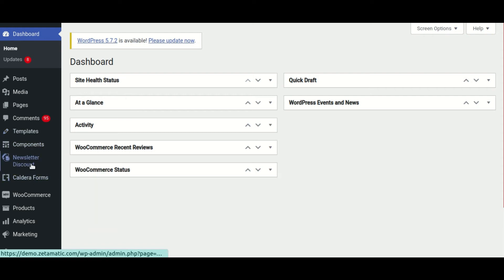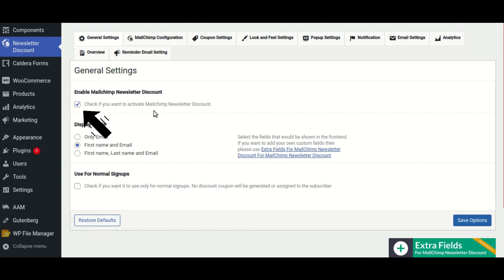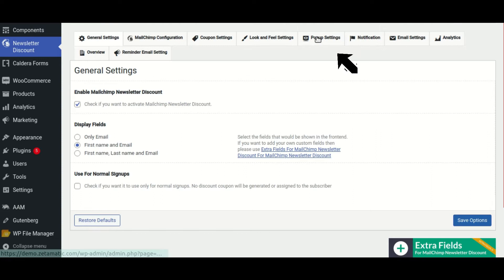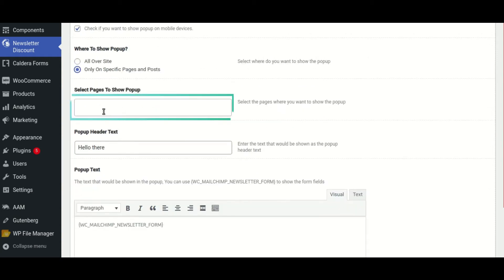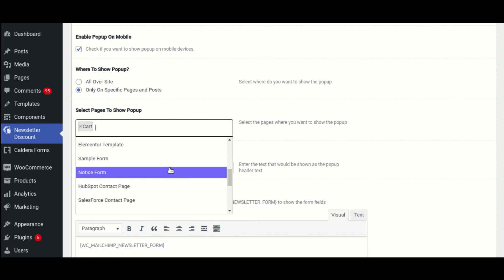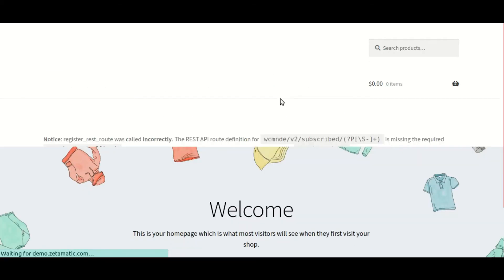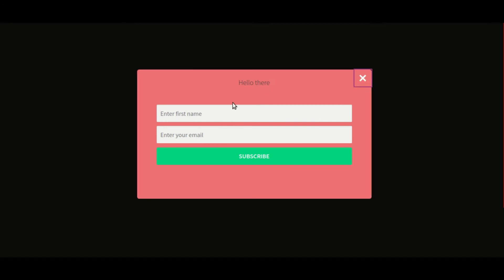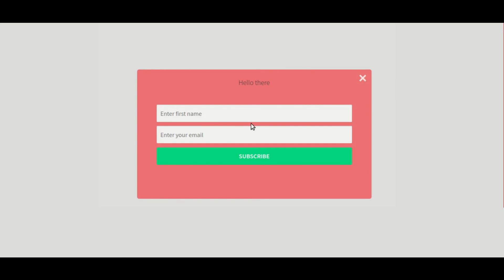Show Popup on Specific Pages of Your Website in WordPress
In this video, we have demonstrated a feature of the WooCommerce MailChimp Newsletter Discount Extended plugin.

Where we have shown, how you can easily display popups on some specific pages rather than on the whole website.

You can also check this page to learn how to do it

If you haven't used the plugin, please check it out

If you have any questions or feedback, please write that in the comment section below. We would be glad to help you out.

2. Checkout Address AutoFill For WooCommerce Pro
3. Caldera Forms HubSpot Integration Pro